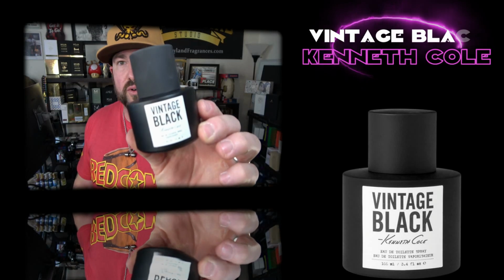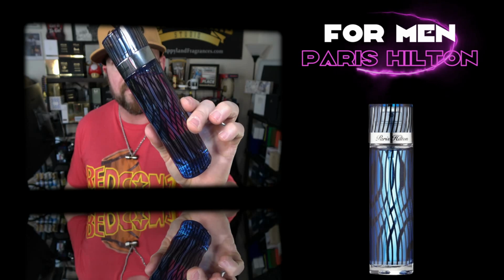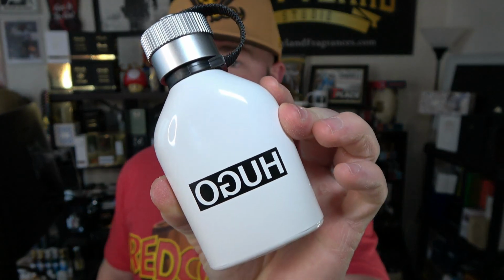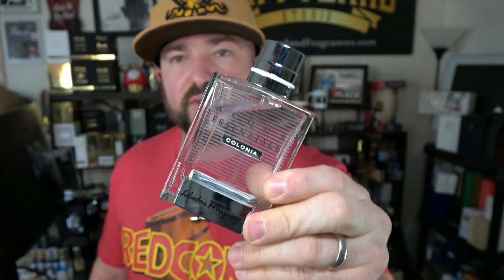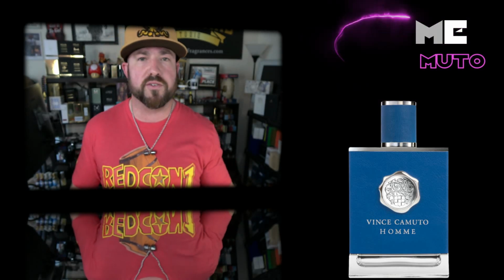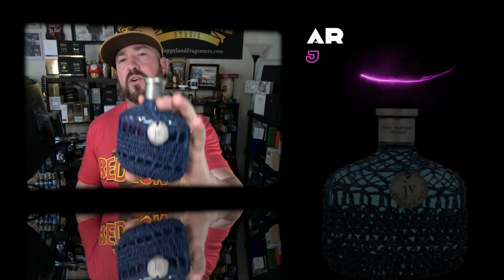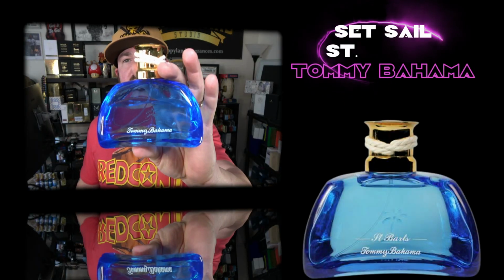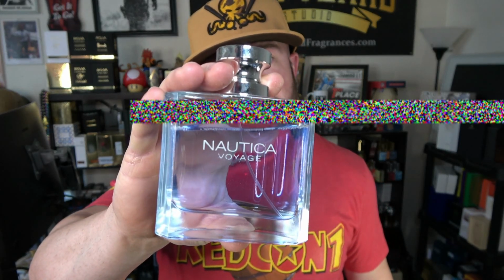The 15 Best Cheap Warm Weather Fragrances | Inexpensive Spring & Summer Cologne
Fragrances Mentioned:

Kenneth Cole Vintage Black
John Varvatos Artisan Blu
Davidoff Cool Water Wave
Tommy Bahama Maritime Deep Blue
Vince Camuto Homme
Paris Hilton for Men
Halloween Man Hero
Hugo Now
Hugo Reversed
Salvatore Ferragamo Acqua Essenziale Colonia
Penguin Premium Blend
Nautica Voyage
Tommy Bahama St. Barts
Authenticity Summer Vibez
Azzaro Chrome Sport